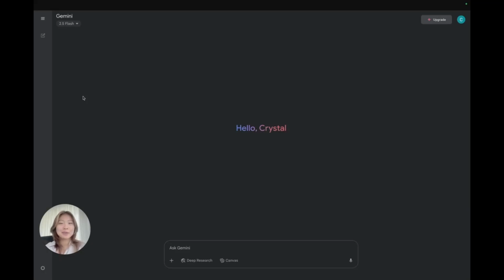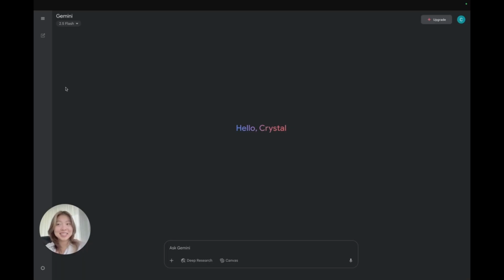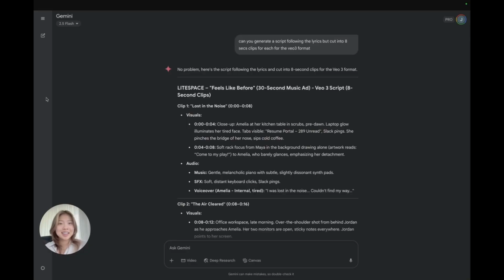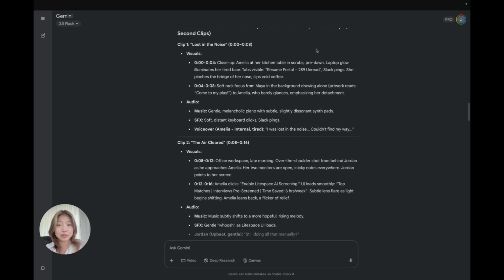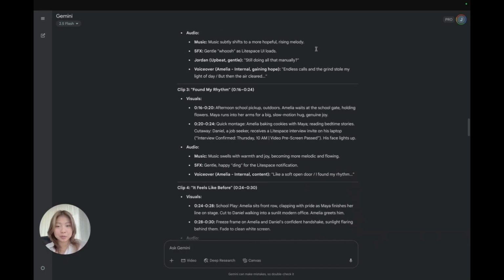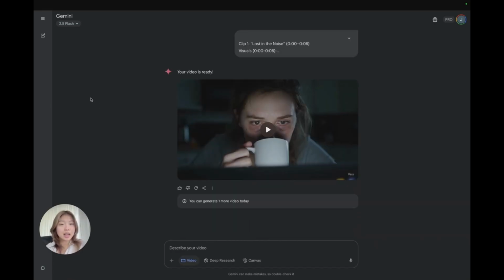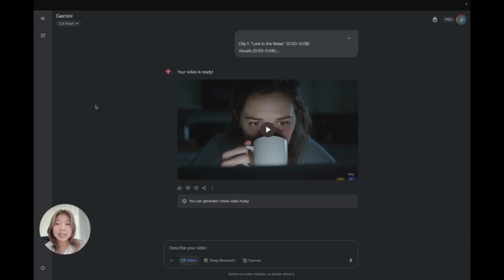2-MINS TUTORIAL | How to Use Veo3 for HR in the EASIEST Way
💡How to Use Veo3 for HR in the EASIEST Way